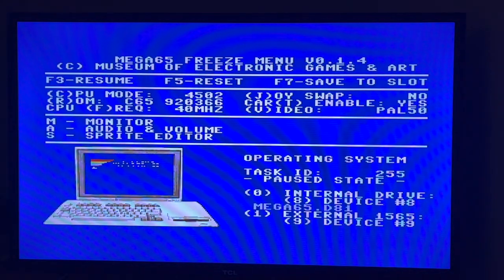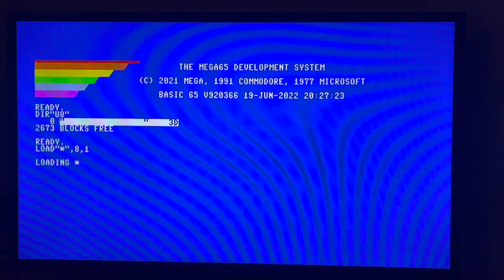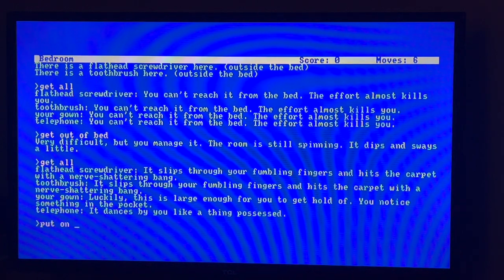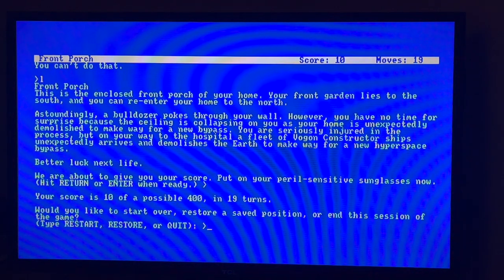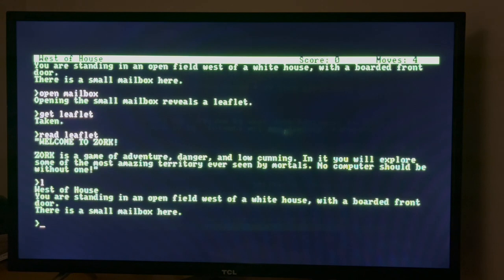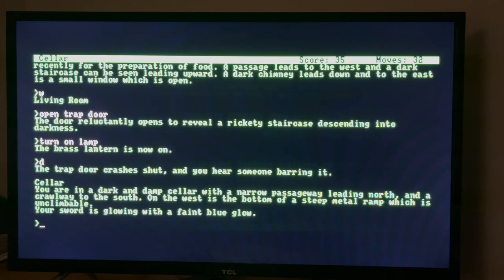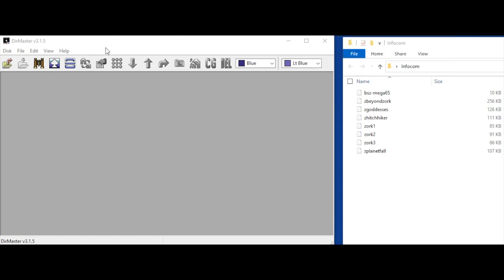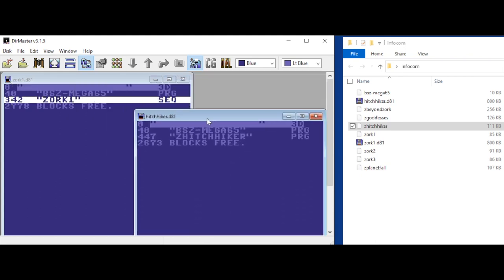🇩🇪 MEGA65: Part 4 (Infocom Text Adventures) [TCE #0050]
{Note about video quality: when I started making these videos a bit more regularly a few months ago, I had 13-odd subscribers ... it seems that I have a few more now, so I should make more of an  effort to capture good quality video and not just point my phone at the screen ... hey, at least it's on a tripod now! ... so will look at getting a HDMI capture thingy}

I still have fond memories of playing text adventure games (like Zork and Level 9 games on the Amstrad), then graphical adventure games (where a picture would be drawn along with the text), then the fully graphical ones (like Kings Quest).

Two parts to this - first I play the original Infocom adventures (Zork 1 and The Hitchhiker's Guide To The Galaxy) natively on the MEGA65, and then second I figure out how to create a D81 disk image and copy files to it so I can do the first thing ;)

I spent a lot of time trying to get it working on the external SD card with not much luck, so I've stuck with the internal SD card.  I grew up on Amstrad so Commodore is still quite new to me so perhaps my disk loading commands weren't quite correct.

TL;DW again:
[0] Works with Infocom version 3/4/5 story files
[1] Create a D81 disk image (see DirMaster below)
[2] Copy the BSZ-MEGA65 file across as a PRG-type file
[3] Rename the story file so it starts with a Z and is 16 characters or less and has no extension
[4] Change it to a SEQ-type file
[5] Done - create a new D81 image for each different adventure game

To load on the MEGA65:
[1] Hold RESTORE for a second to active the Freezer
[2] Type 0 to select a disk image on the internal SD card
[3] Select your new D81 image - it should show the contents - if it shows a red border then it couldn't read anything
[4] Press F3 to return to BASIC
[5] Load with LOAD"*",8
[6] RUN

You can save your progress to disk at any time.  I found that you can change the colours with the Function keys:
F1: text colour
F3: menu bar colour
F5: border colour
F7: background colour

The Infocom Files (Zork 0/1/2/3, Leather Goddess of Phobos, etc.)